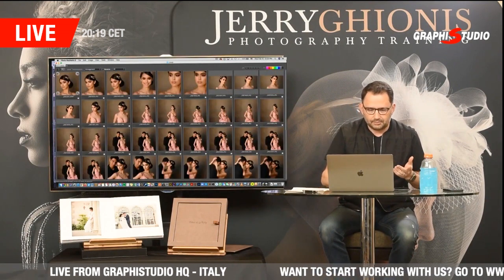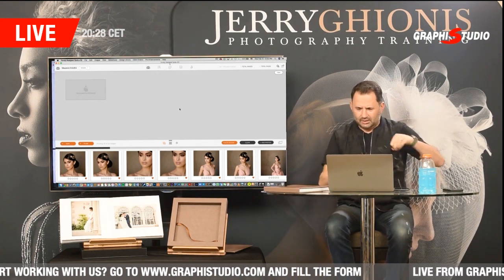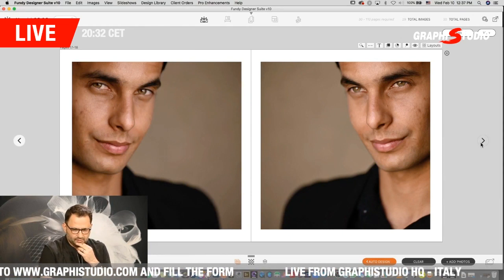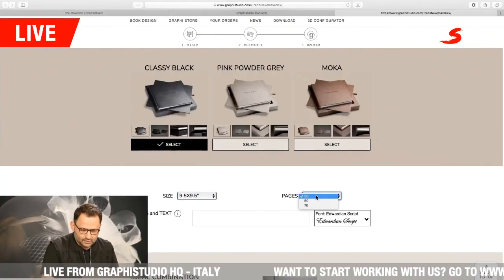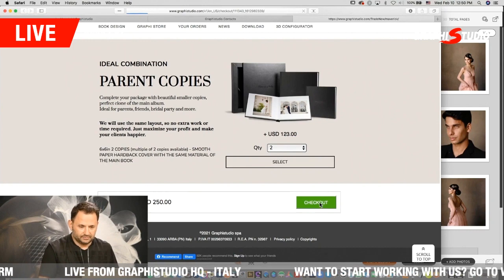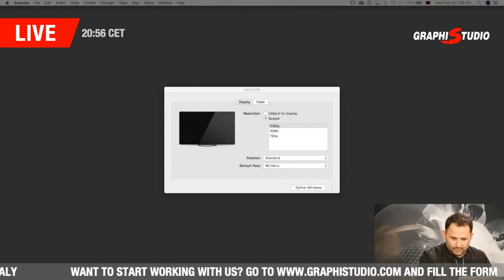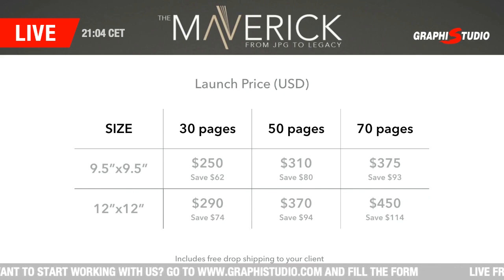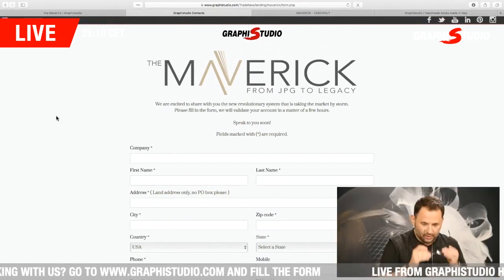MasterClass tutorial on photography business: Shooting for Purpose and Profit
WPPI's most awarded photographer, Jerry Ghionis, will share his experiences on shooting with the end product in mind to maximize your profits.  He'll explain how to maximize your sales, by sharing a family portrait session and explaining his thought process behind the poses and different combinations he photographed, and how he over delivered on his client's expectation to maximize sales opportunities later on.You will leave with solid tips on how to apply those same principles to your clients the next time you photograph them.